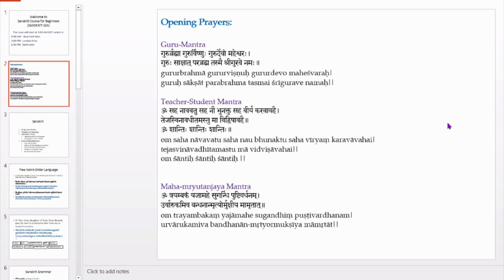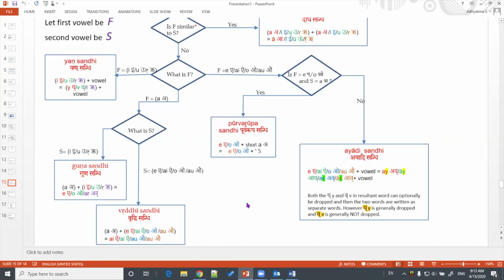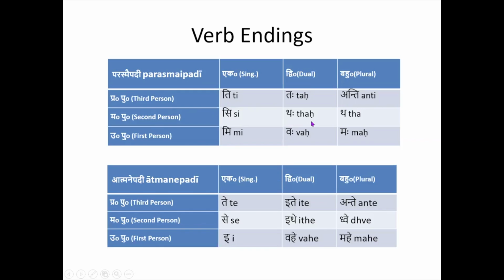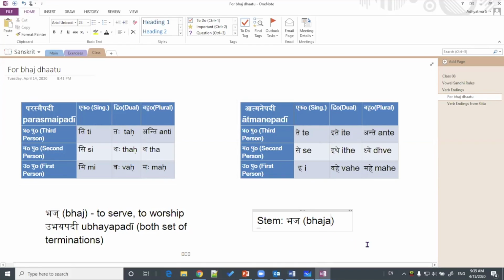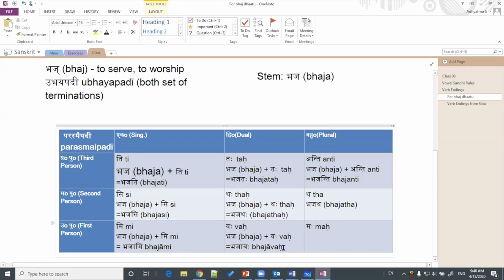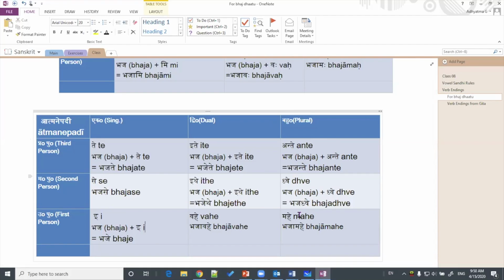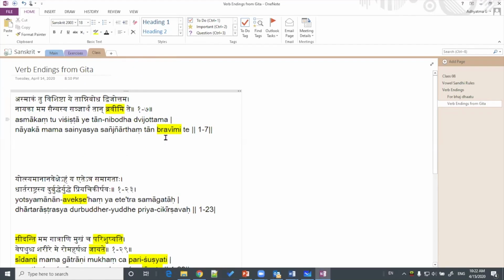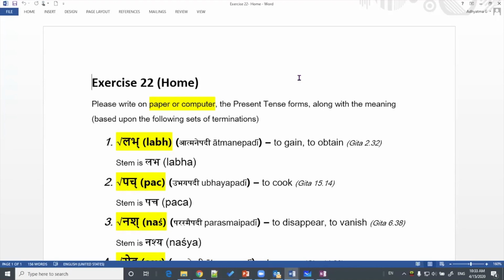Class 09 SANS-01 2020-04-15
This is class 9 of the course SANS-01 (Level-1 Sanskrit Course, i.e. Sanskrit Course for Beginners). This is a course of 17 classes and it is based upon the textbook – “Introduction to Sanskrit, Part 1” by Thomas Egenes.

Prerequisites: This course is for absolute beginners. There are no prerequisites.

Class notes, exercises, and solutions are available for this course. To access this material, please register using the following link and we’ll send you the email, containing the coursework.

You can support the Kriya Yoga International Organizations with donations using this

Kriya Yoga International Organizations represents an authentic and unbroken lineage of Kriya Yoga Masters starting with Babaji Maharaj and including such spiritual giants as Yogiraj Shri Shyamacharan Lahiri Mahashaya, Swami Shriyukteshwar Giri, Shri Bhupendranath Sanyal Mahashaya, Paramahamsa Yogananda the author of Autobiography of a Yogi, Swami Satyananda Giri, Paramahamsa Hariharananda and Paramahamsa Prajnanananda. Kriya Yoga International Organizations comprise of three Mother Centers (headquarters) - Prajnana Mission (headquartered in Jagatpur, Odisha, India), Kriya Yoga Institute (in Homestead, Florida, in USA), and Kriya Yoga Centre (in Tattendorf, Austria). These organizations run and maintain several ashrams. In India there is Hariharananda Gurukulam at Balighai, near Puri and several other ashrams. In USA, there are four ashrams - Kriya Yoga Institute in Homestead, Florida, Temple of Harmony in Joliet, Illinois, Tempe of Peace in Lakewood, Colorado, and Temple of Compassion in Brenham, Texas. In addition, there is the Temple of Divine Love in Sao Paulo Brazil. In Europe there are two ashrams in Tattendorf, near Vienna in Austria and in Sterksel, near Amsterdam in The Netherlands. In Australia the ashram Kriya Yoga Vidya Mandir is in Lisarow NSW, near Sydney. In these ashrams and regions there are more than one hundred monastics and more than forty Yogacharyas (household teachers) who serve the mission of the Masters. These ashrams conduct several spiritual programs throughout the year. Videos like this one are from such events which comprise of discourses by our teachers (monks and householders), chanting and devotional singing, studies of scriptures, and various celebrations.